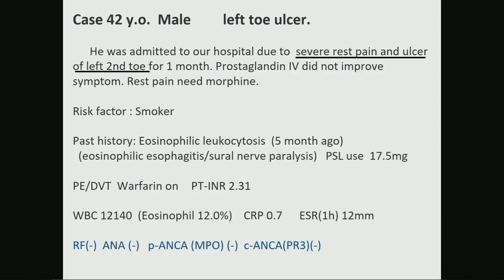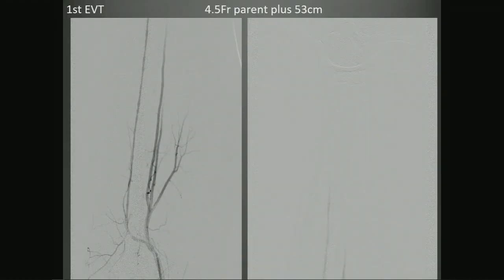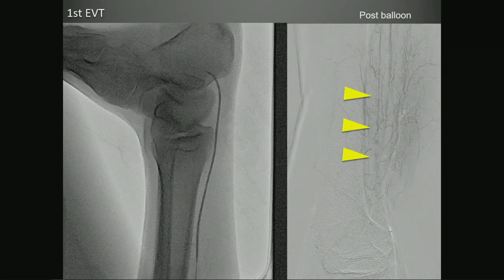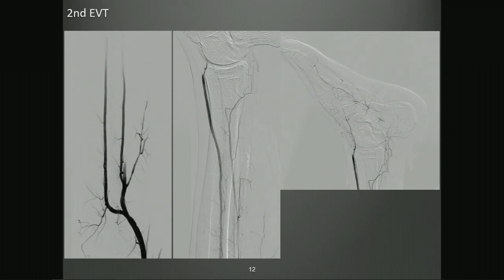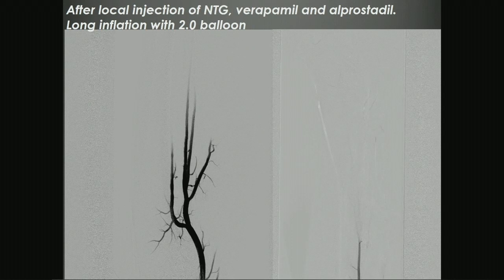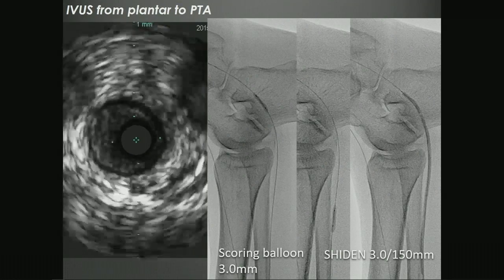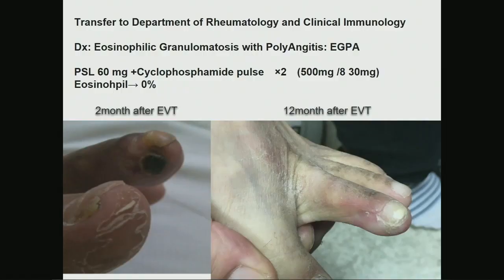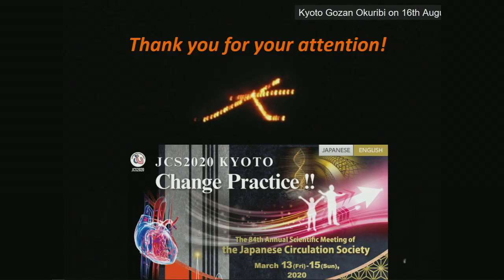CVI 2019_Friday, 7/19_Peripheral Challenging Case Competition Semifinals_Guneet/Avneet Sodhi, MD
Track: Peripheral
Presenter: Guneet/Avneet Sodhi, MD